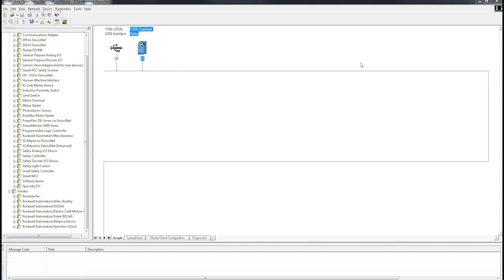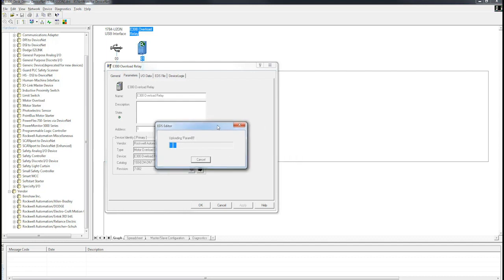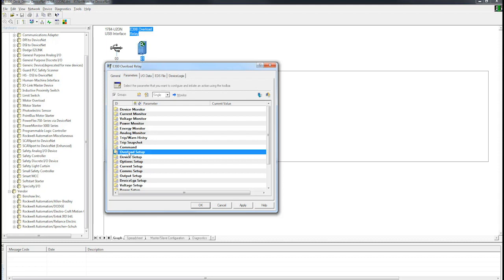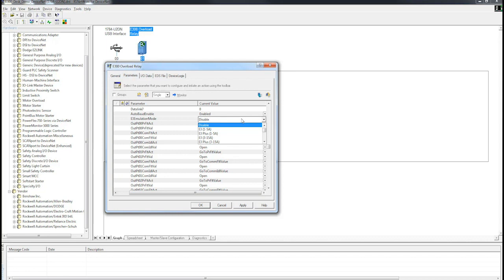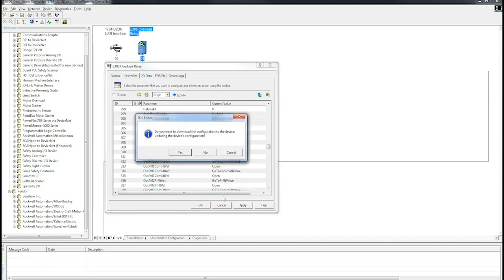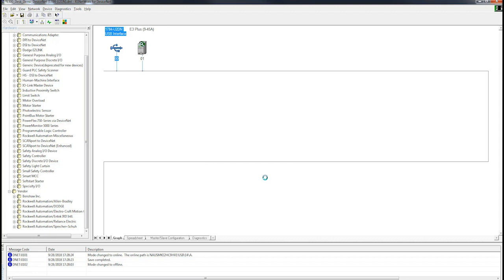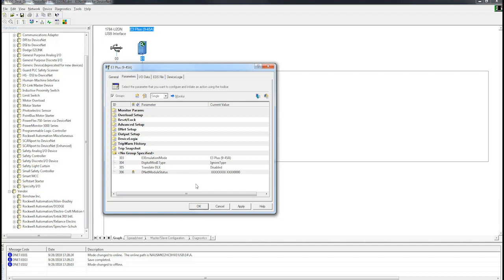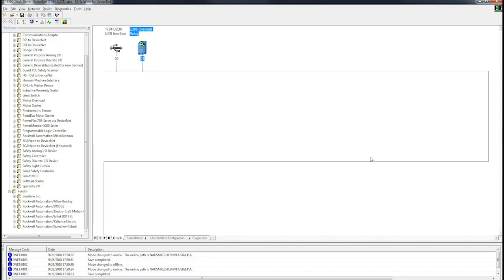E300 on DeviceNet–E3/E3+ Emulation Mode Demonstration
Watch this demonstration of how the E300 Electronic Overload Relay on DeviceNet functions and the new feature that can transition into an E3 or E3+ emulated device (only supported with Series B Control Module). for more information on the E300.